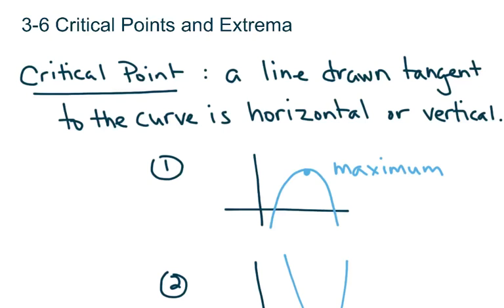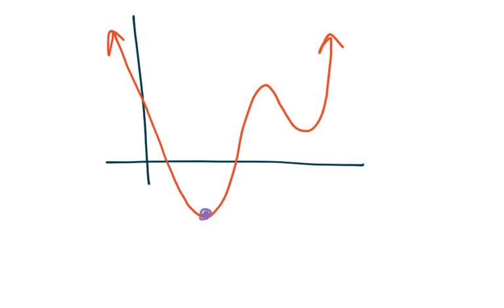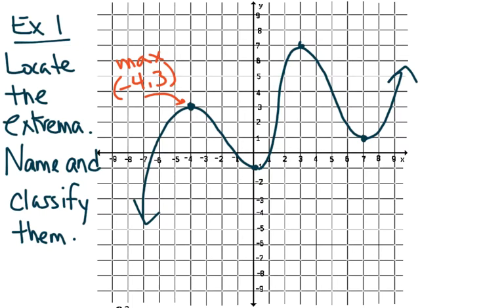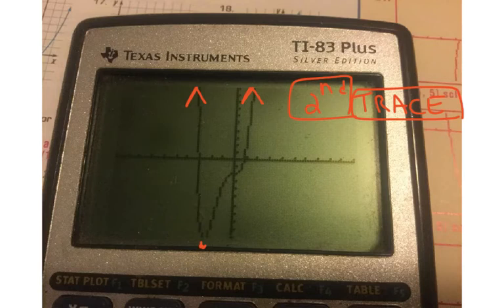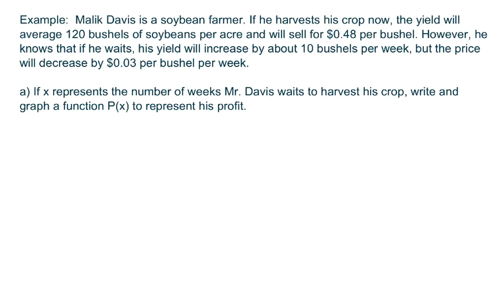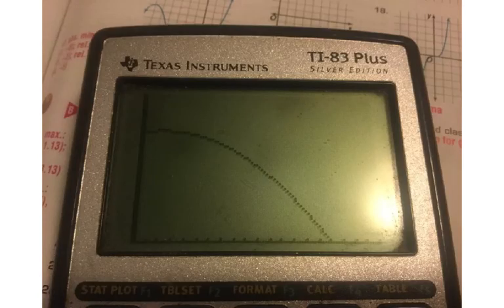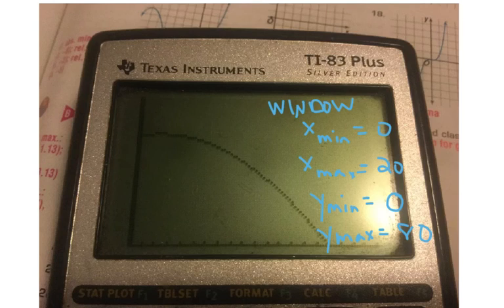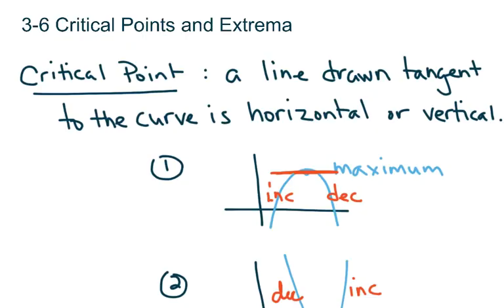PCR 3-6 Critical Points and Extrema